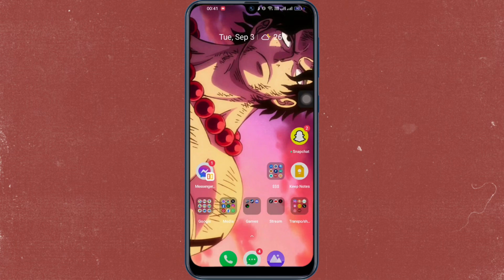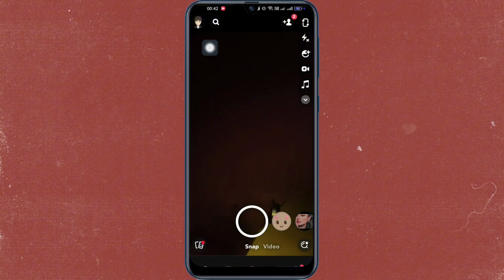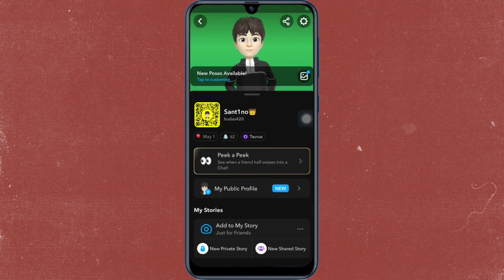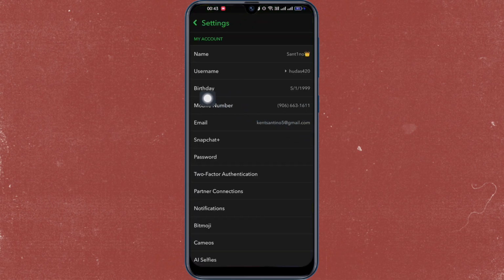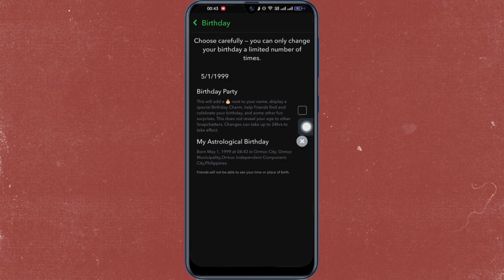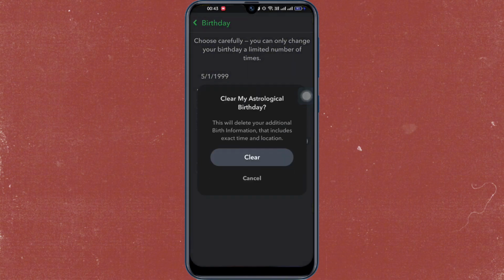How To Disable Astrology On Snapchat (2026 Updated)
Learn how to turn off astrology features on Snapchat. In this video, I'll walk you through the step-by-step process to adjust your settings and remove astrology content from your feed. Follow along for a quick and easy guide!

SnapchatTips AstrologySettings SocialMediaHelp 2024Update 🚨 CLAIM YOUR FREE TRANSFER UP TO $600 NOW! 🚨